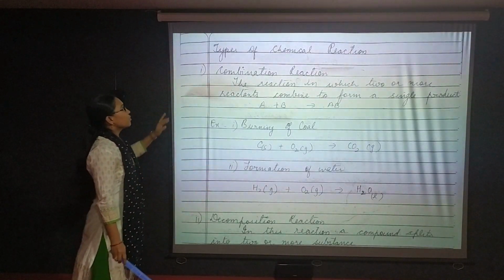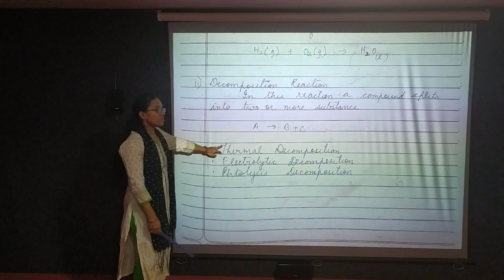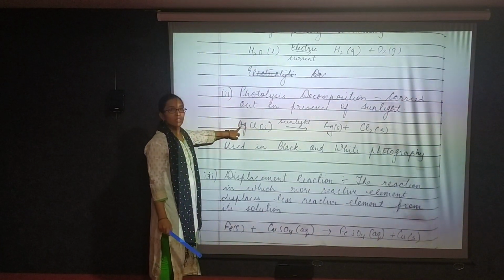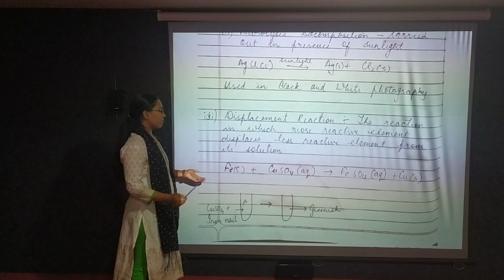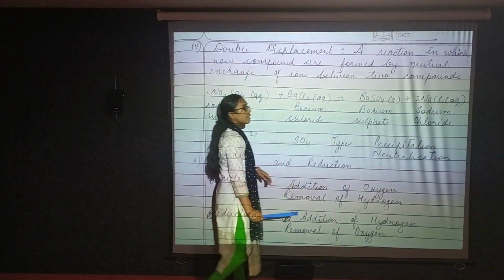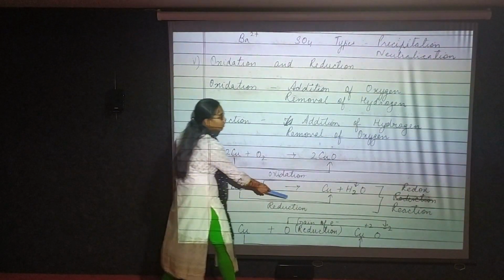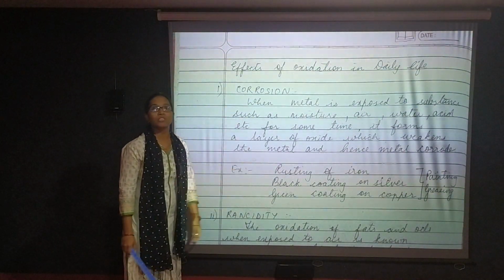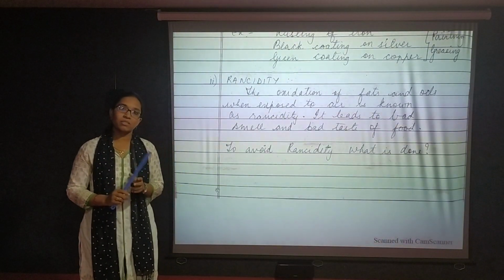STD 10 SCIENCE CH 1 CHEMICAL REACTION AND EQUATION PART 3